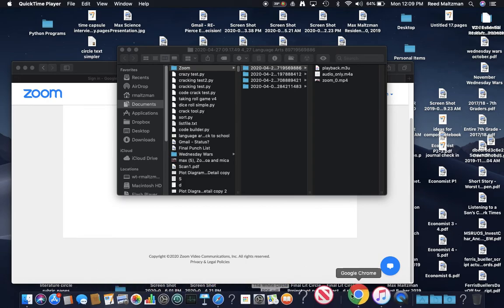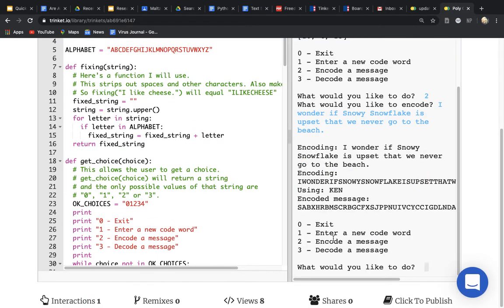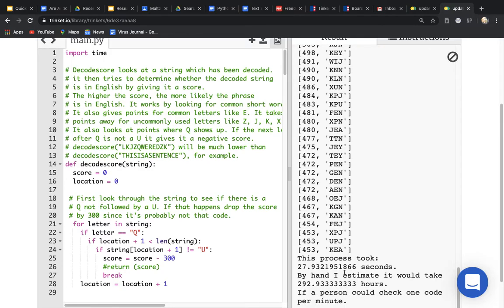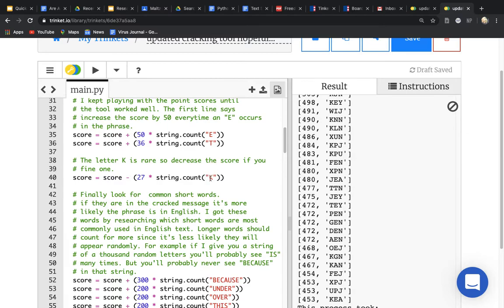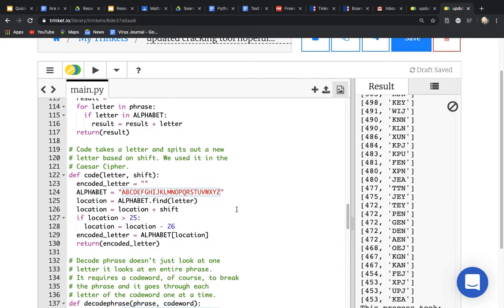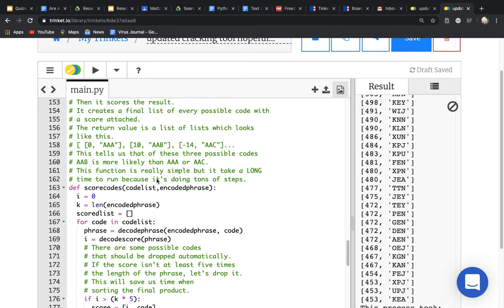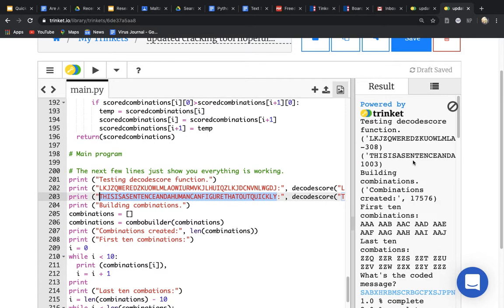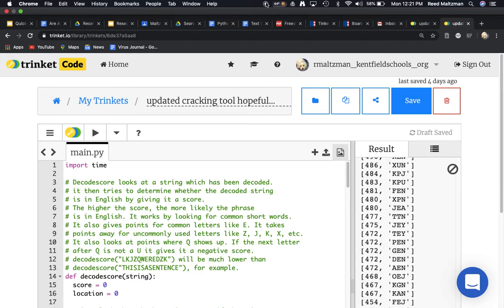V27 Cracking a polyalphabetic cipher